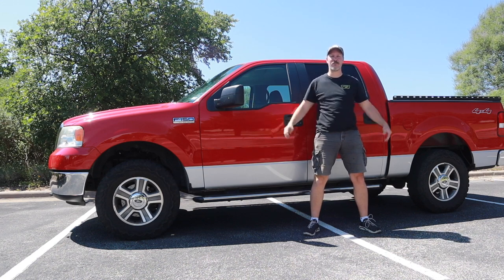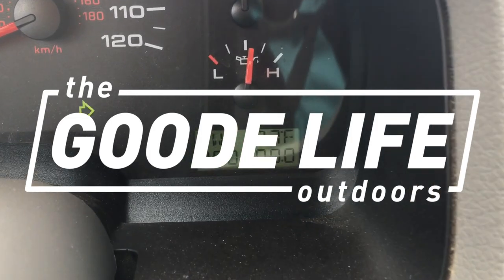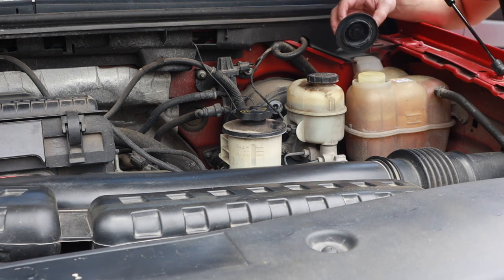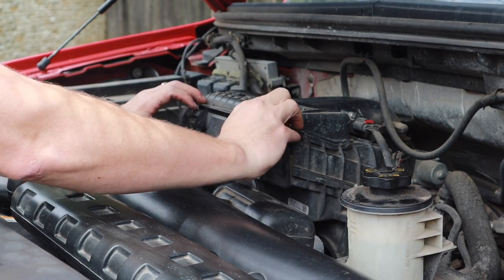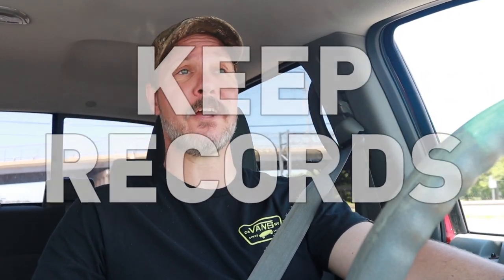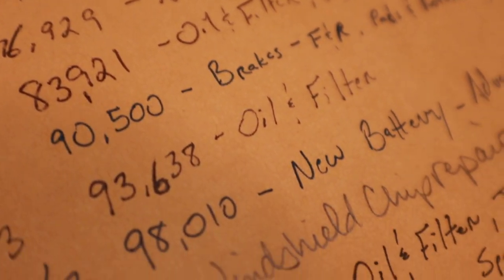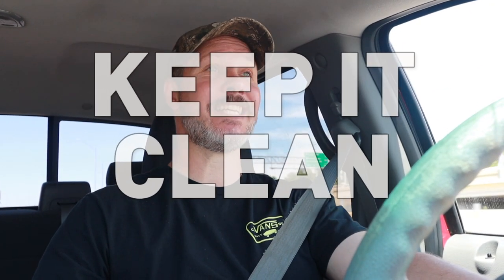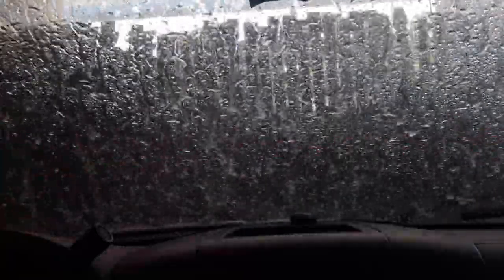How to Maintain Your Truck to Over 200000 Miles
I explain how to maintain your truck, or any vehicle, to over 200000 miles and beyond.  There's more to simply maintaining your truck, the key to keeping it for the long term is WANTING to keep it for the long term.  I walk you through car maintenance and keeping your vehicle desirable over the years.

My thought on how to keep and maintain a high-mileage vehicle is:
Ensure regular vehicle maintenance
Keep good maintenance and repair records
Clean your truck regularly
Upgrade to new technology and comfort
Buy a quality vehicle

00:00 Introduction to my High-Mileage 2007 F150
00:56 Ensure regular vehicle maintenance
05:03 Keep good maintenance and repair records
06:06 Clean your truck regularly
06:57 Upgrade to new technology and comfort
08:51 Buy a quality vehicle
10:38 Final thoughts on maintaining a truck to high mileage